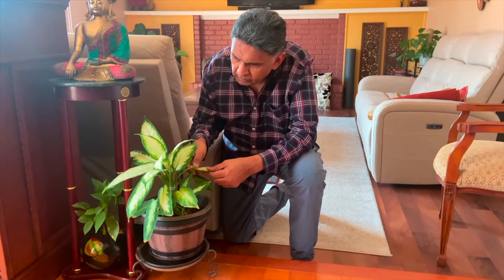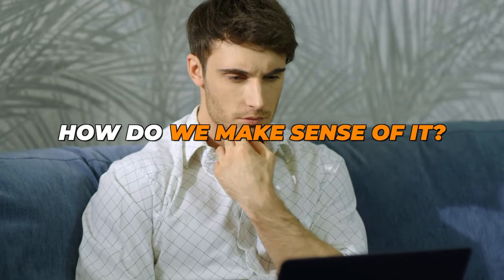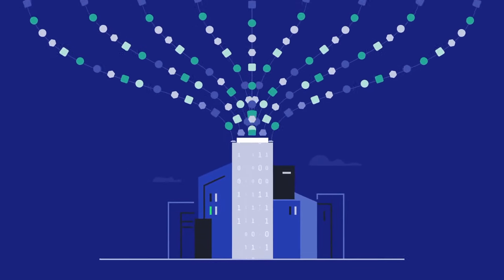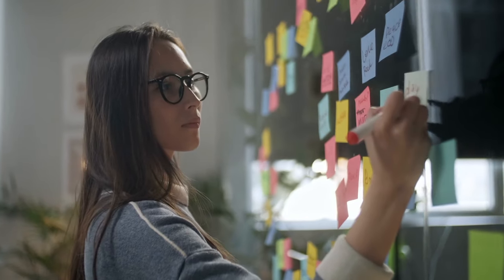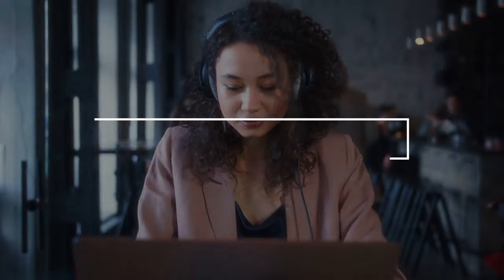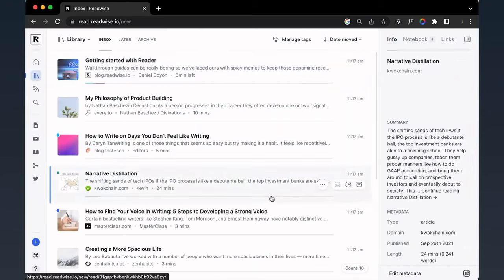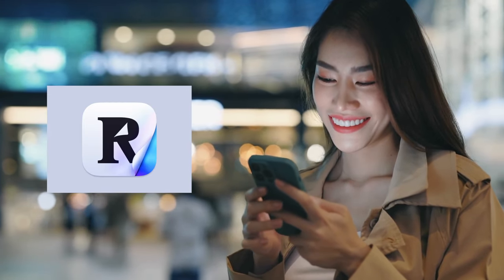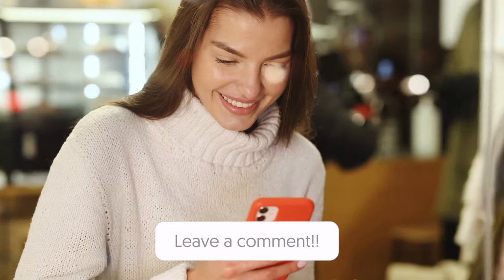How I Remember Everything: My Powerful Productivity System (P.A.R.A Method, Readwise, Reader)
Welcome back to the channel! In this video, I'll share my powerful productivity system that helps me remember everything and stay organized.

Whether you're a student, a professional, or someone looking to boost your memory, these strategies will make a massive difference in your daily life.

In this video, you'll learn:
- The step-by-step process I use to remember important tasks and information
- Tips and tools that enhance memory retention
- How to stay organized and productive throughout the day

TIME STAMPS
00:01 - Quick Intro About My Channel
00:14 - Why Productivity System?
01:03 - How Did I Start Thinking About My Productivity?
01:25 - The P.A.R.A Method by Tiago Forte
01:46 - What is P.A.R.A.
03:43 - Readwise and Reader Tool
04:52 - Final Thoughts
05:22 - Please Subscribe, Like, Comment

If you've enjoyed diving into this channel, you're already a part of our forward-thinking community.

Oh, and if you found this video insightful or even cracked a smile, please give it a thumbs-up—it helps us keep the digital dream alive!

Thanks for joining my channel – let's shape the future together!